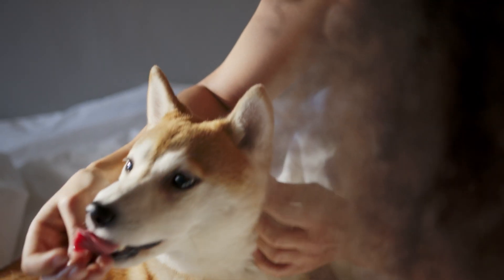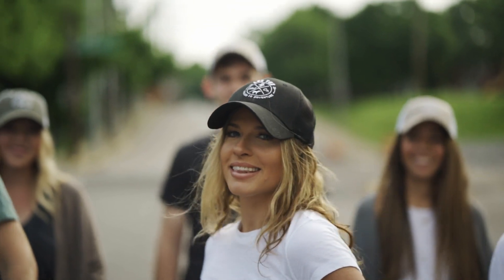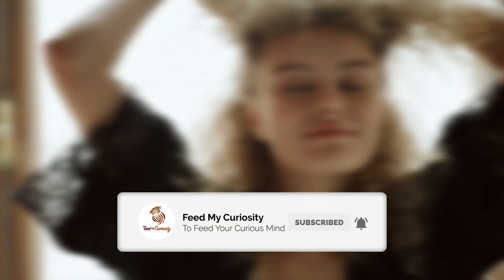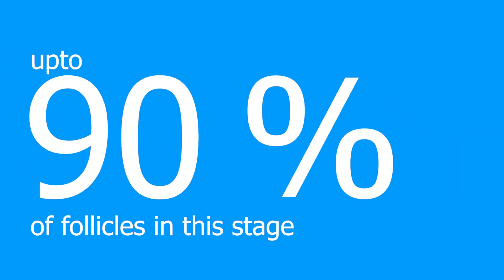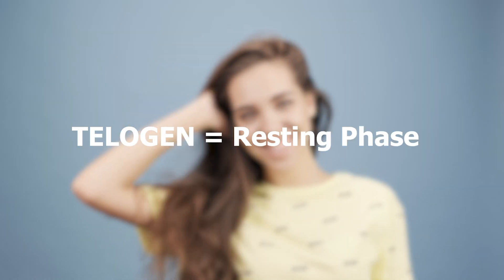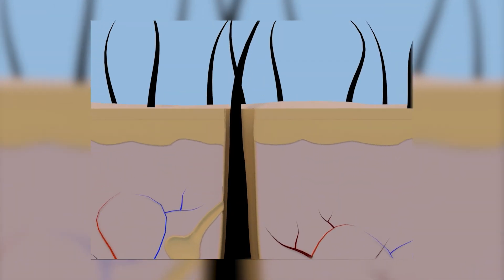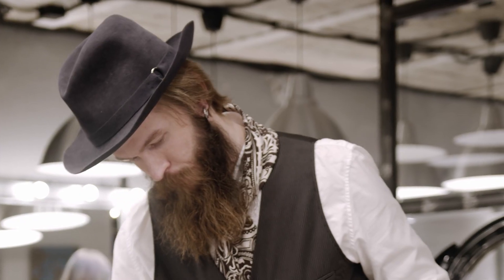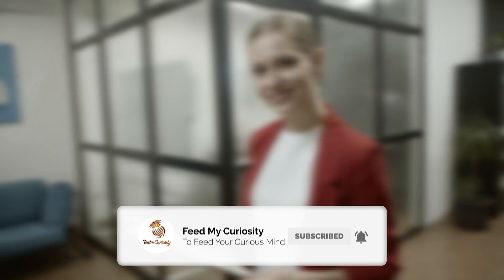How Does Hair Grow?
A unique feature of mammals is that they are able to grow hair. Hair does a lot of important things for mammals that are crucial to their survival: Protection, temperature regulation, sweat regulation, and sensing. Mammals are usually covered in hair, but for humans, it's a bit different. Okay, maybe a lot different. We're not really covered in fur like other mammals. And for the top of our head and our face where we do have a lot of hair, we like to style it. Some people may not even have any hair at all! In summary, I guess we can say human hair is super interesting.

Today on Feed My Curiosity, we look at how human hair grows and the four stages that are a part of it.